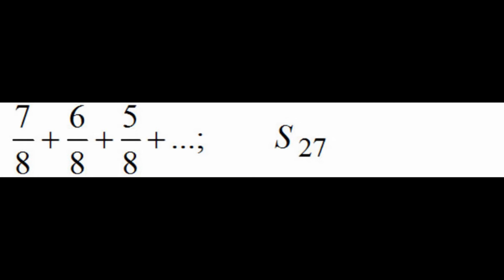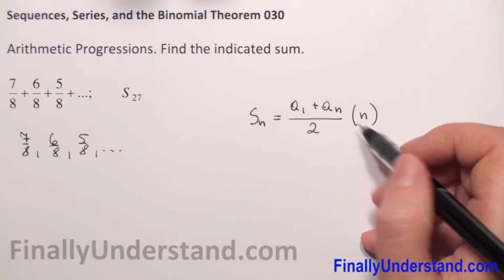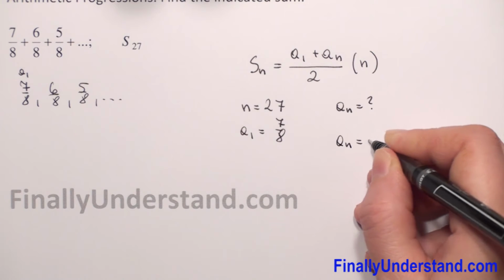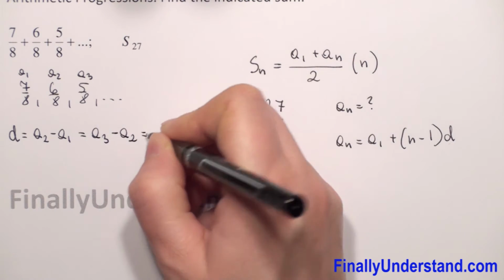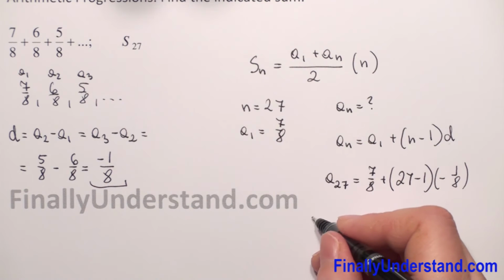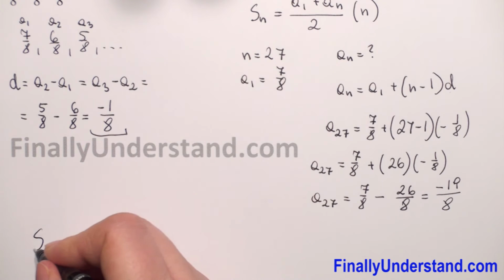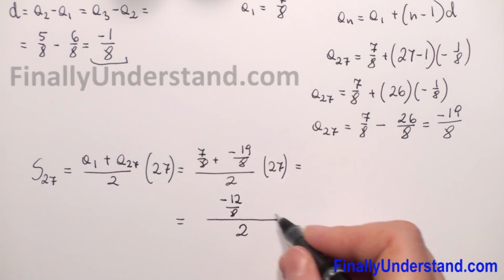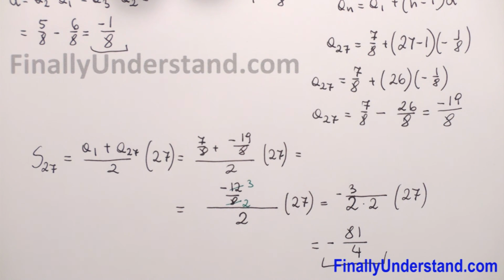Find the Sum of an Arithmetic Progression 030